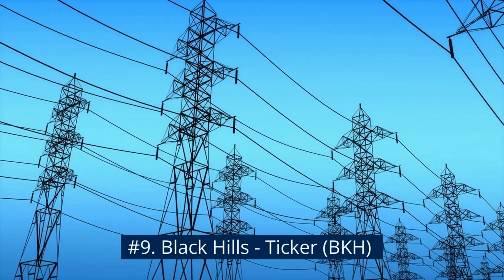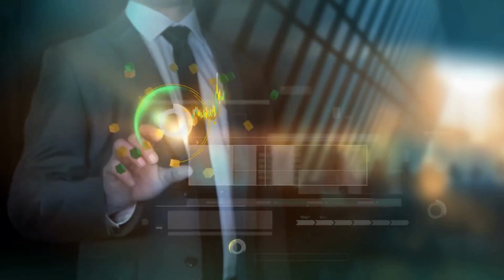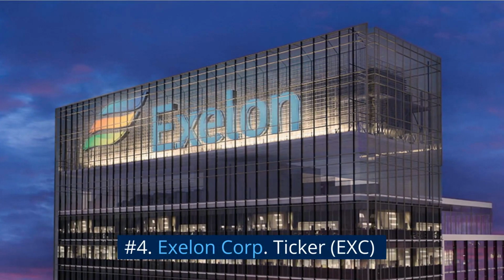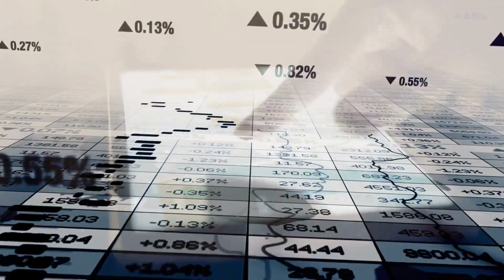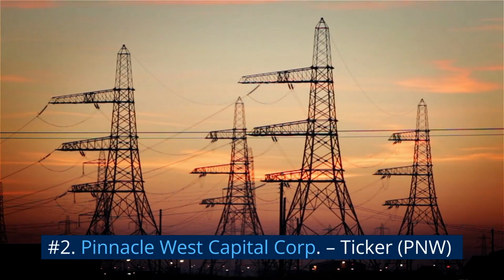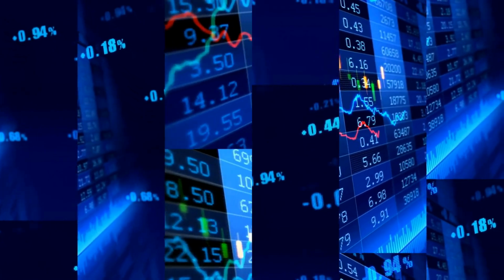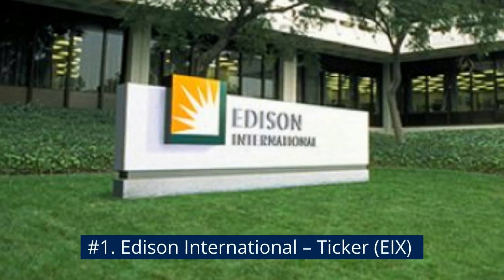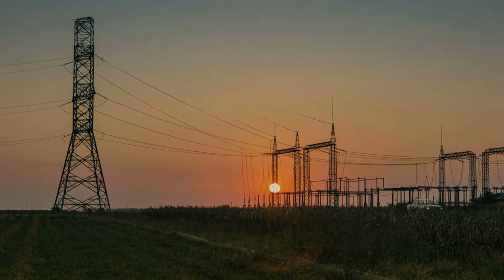9 Best Utility Dividend Stocks for Income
►💵 Get Up to 15 FREE STOCKS!!! - Moomoo

►✅ Join Seeking Alpha, the largest investing community in the world.